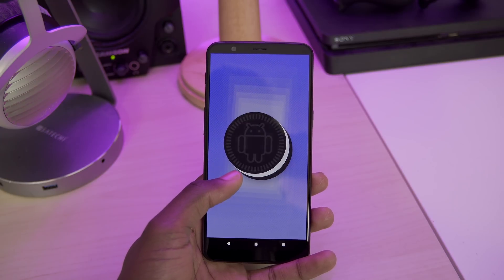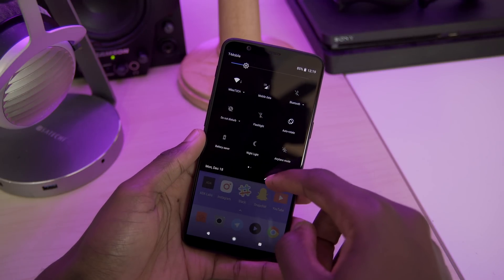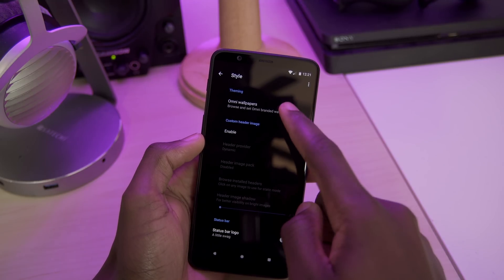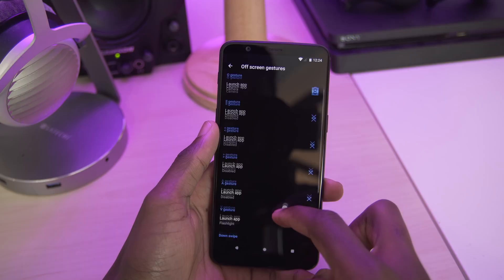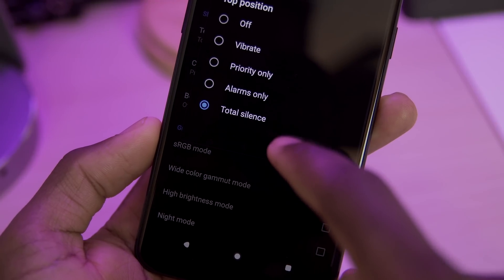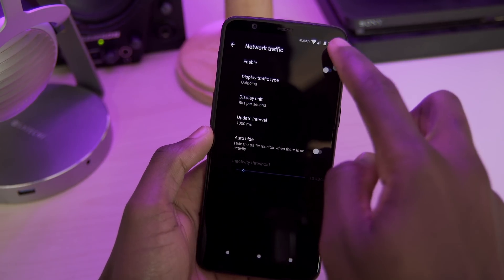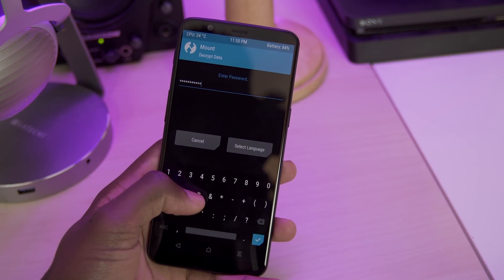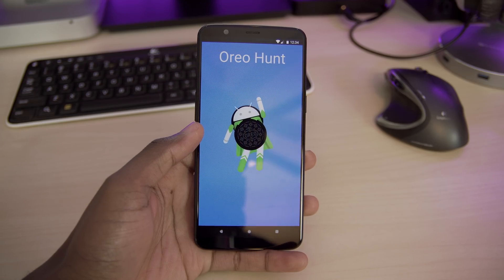OmniROM (Oreo, Android 8.1) on the OnePlus 5T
Check out OmniROM on the OnePlus 5T. Download and flash it on your own OnePlus 5T, from the XDA forums.

Be sure to check out MilesT3CH for some more awesome videos like this one!